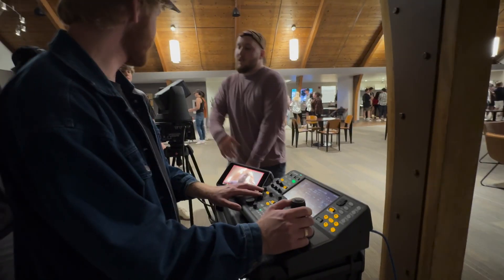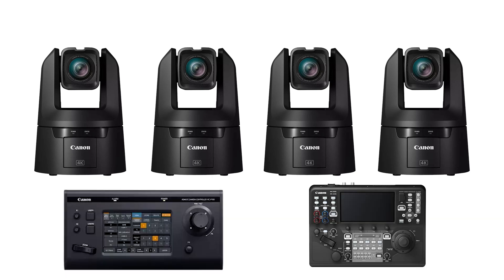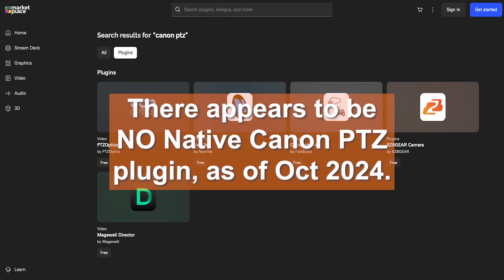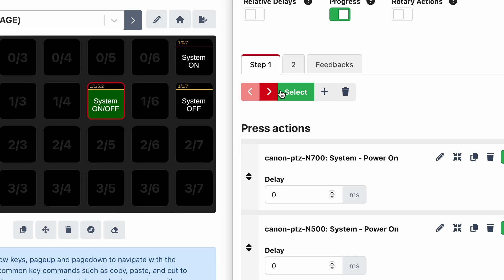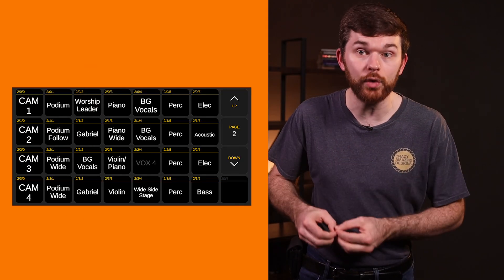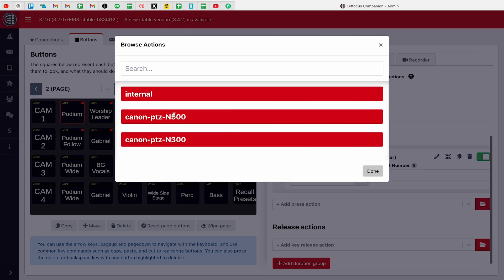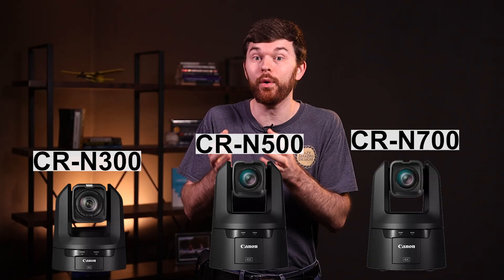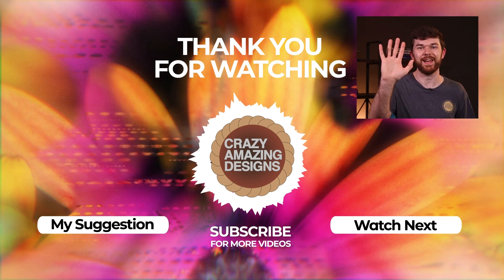Can a $250 StreamDeck with Bitfocus Companion replace the Canon PTZ Controllers?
These Canon PTZ Cameras are Impressive, but some people/ churches need a Controller option that is not $2k. Canon offers the Web Interface, and Control Application, but StreamDeck adds Buttons and is the best Companion to these cameras.

Welcome to Crazy Amazing Designs; We Train and Educate Leaders to do Church and Event Production with Excellence! -Nathan Robb

Book a Zoom Meeting with me to talk about a PTZ setup, or for Training with ProPresenter, X32, Audio, Video, Lighting, StreamDeck.

00:00 - Canon PTZ Cameras Controlled by StreamDeck!
00:30 - What is a StreamDeck Controller?
01:03 - Subscribe and Follow along for future videos!
01:30 - A Look at the Canon PTZ Models.
02:16 - Do we really need the $2k or $5 controller?
02:59 - I'm recommending the CR-N500 for my church.
03:28 - Control Canon PTZ Cameras from Computer App & Web Page.
03:51 - Getting Started with Elgato StreamDeck.
04:35 - Download, Install, How to use Elgato Companion Software.
06:01 - Setup First Buttons in BitFocus Companion.
07:41 - Navigate Multiple pages with Companion.
09:05 - Setup Save and Recall Presets Pages.
11:14 - Full Control of PTZ Cameras from StreamDeck.
12:49 - Canon PTZ Cams have ben Great, but Know Your Gear!
14:26 - ONLY use StreamDeck to Control Cams if you are 100% using Presets.
14:39 - Thank You for watching, Subscribe for more!